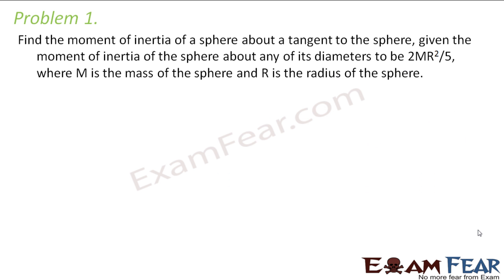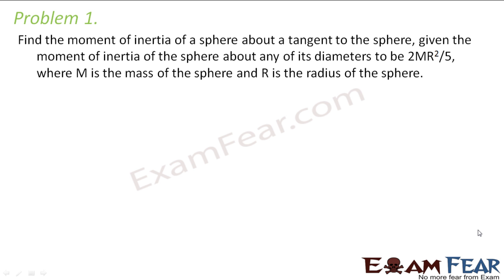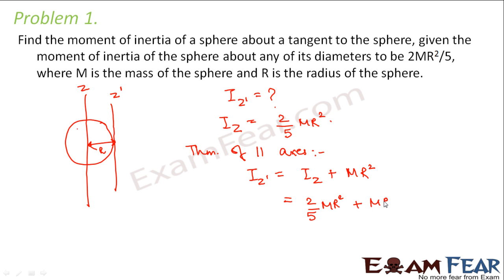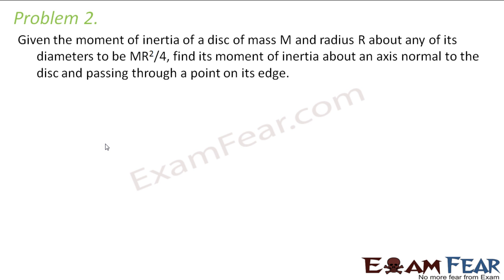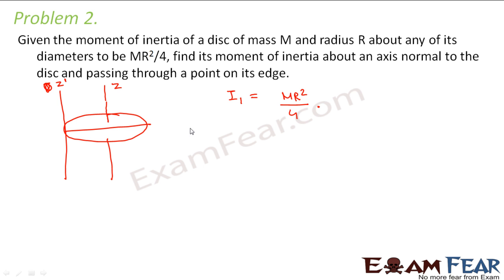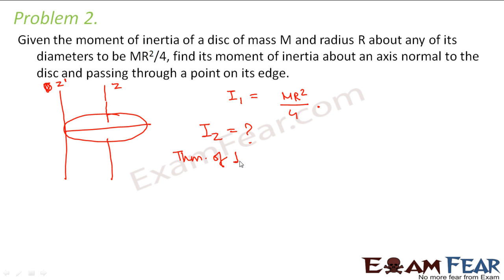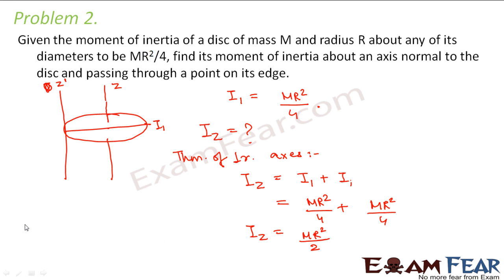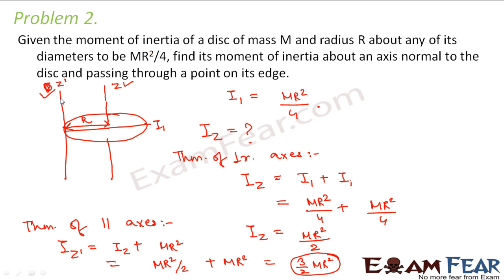Physics Rotational Motion part 28 (Numerical) CBSE class 11